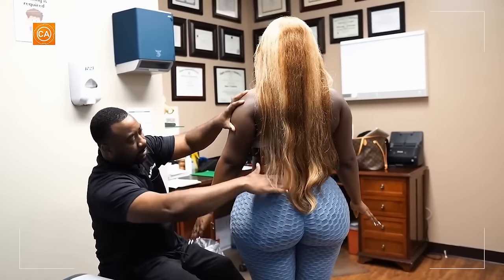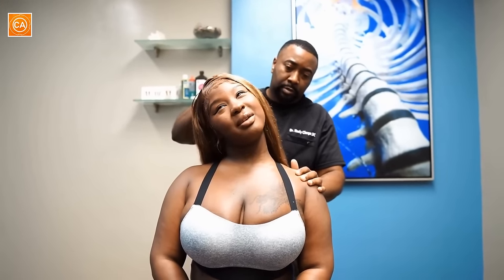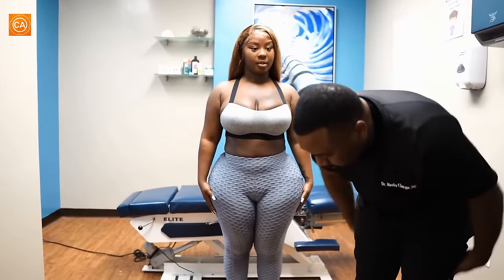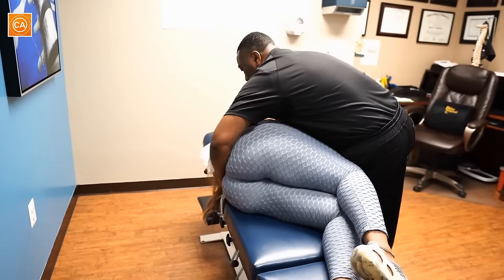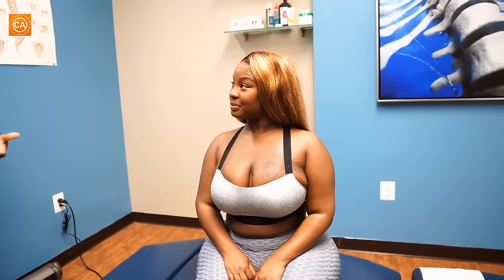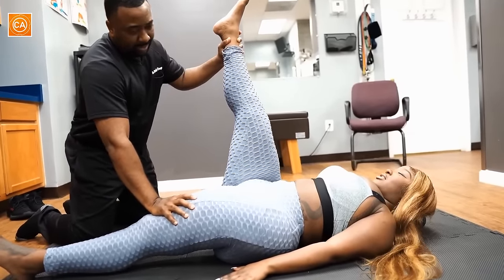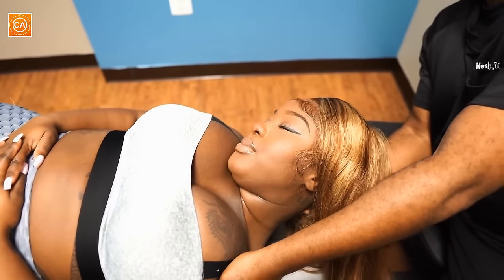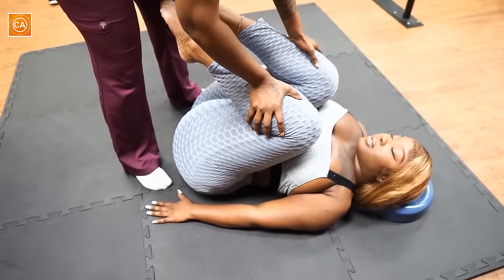Digging INTO Her MASSIVE Muscle Knots, Head to Toe Cracks - ASMR Chiropractic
Watch as this chiropractor fixes her patient's big curves and provides relief from back pain using gentle chiropractic adjustments. Witness the healing and body transformation in this ASMR style video.

Location:
Washington, United States

⏰ Video Chapters:
00:00 - What You Can Expect
00:51 - Patient 1 Pre Examination
2:05 - Checking How She Moves
2:32 - Neck Movements
3:16 - Compression Testing
3:33 - How Flexible Is Her Spine?
4:42 - Spinal Rotation & Flexion
5:32 - Lumbar Leg Test
6:30 Muscle Testing to Find Weakness
7:06 - Finding Her Pressure Points
7:29 - Checking Her Curves
7:50 Lower Back Cracking & Reaction
8:54 - Sacrum Adjustment
9:37 - Thoracic Adjustment Release
10:09 - Neck Cracks
11:33 - Re-Checking Her Flexibility
12:20 - Stretching Her Body Out
12:50 - Stretching Her Tight Hamstrings
14:25 - Stretching Her Glutes
15:02 - Deep Neck Stretching
16:30 - Stretching Her Whole Spine Out
18:00 - Assisted Stretching for Deeper Release
20:05 - ASMR Deep Tissue Massage
21:37 - Massage Gun